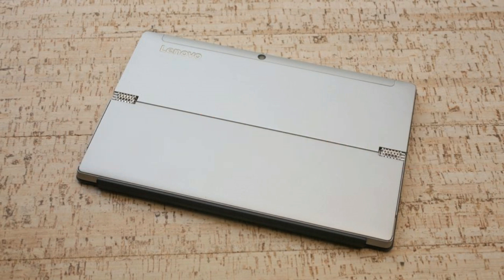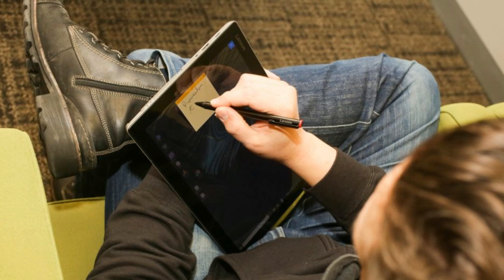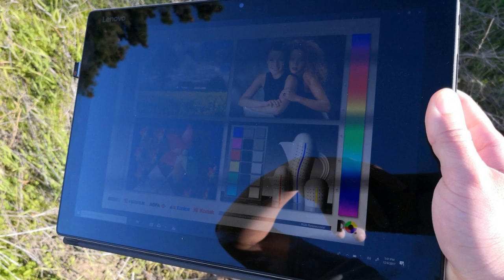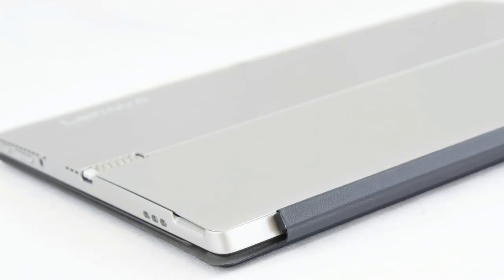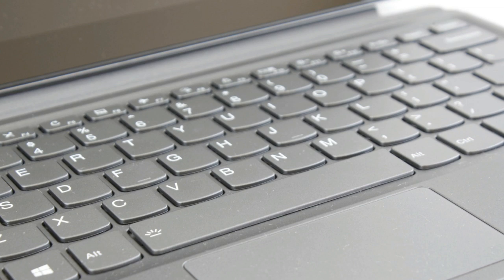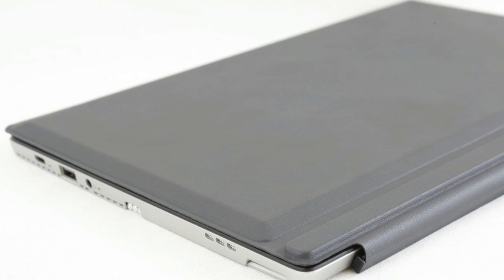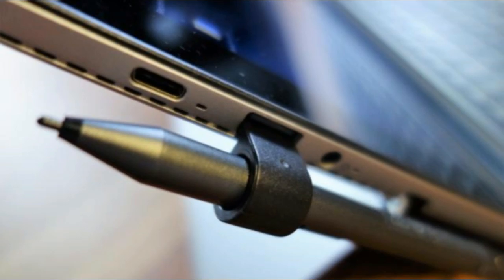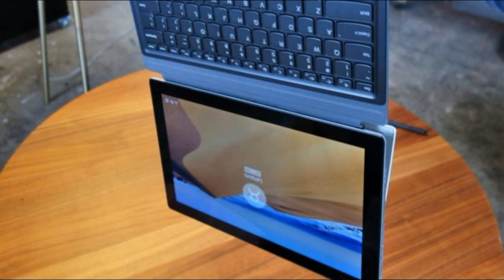Lenovo Miix 520 Review | Core-i7 Processor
The Lenovo MIIX 520 is a 12.2-inch pill with a kickstand, a keyboard cover, and an lively pen. You can think about it as a chunk inexpensive Microsoft Surface clone which, proper now, is even a bit more powerful. In fact, it's miles one of the first Windows tablets to deliver with an eighth technology Intel Core i5 or Core i7 processor